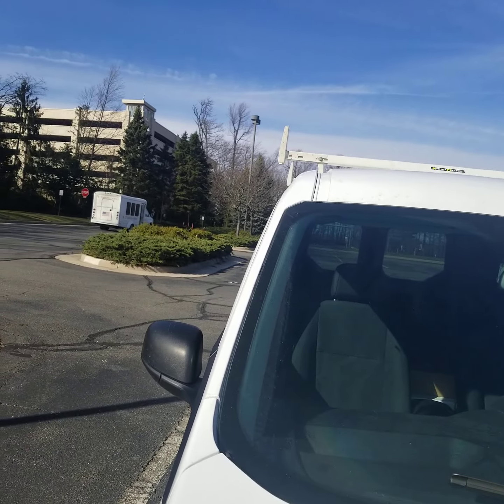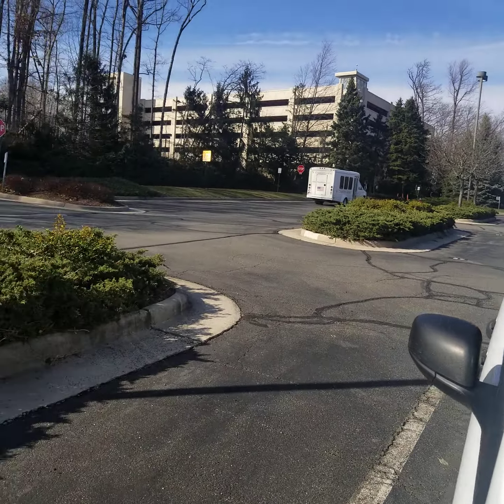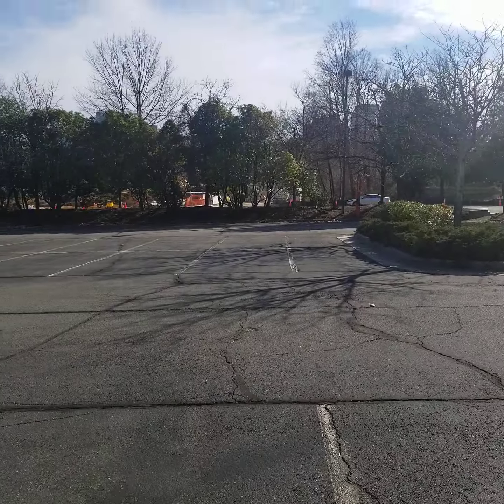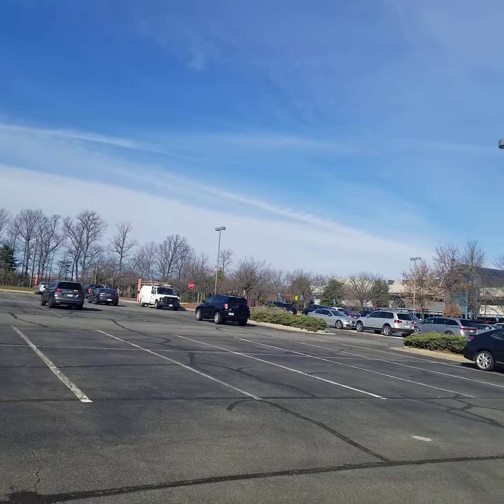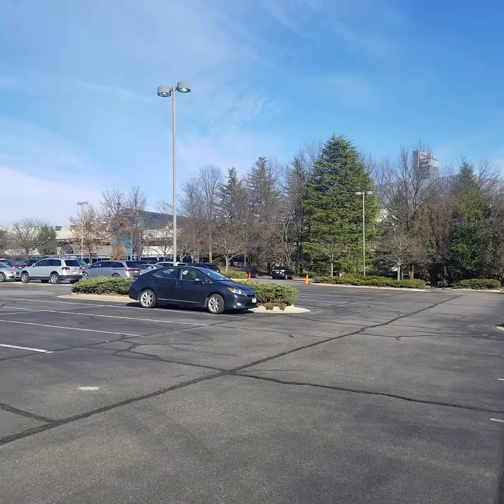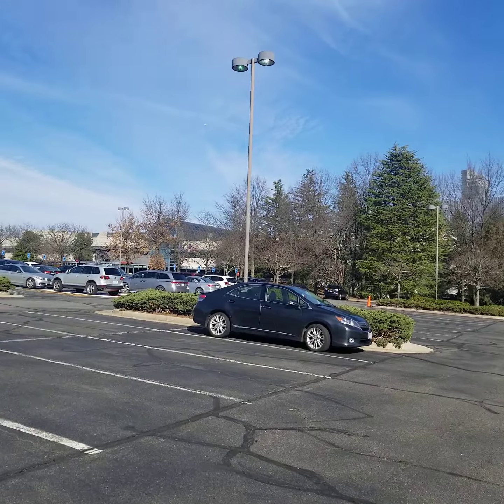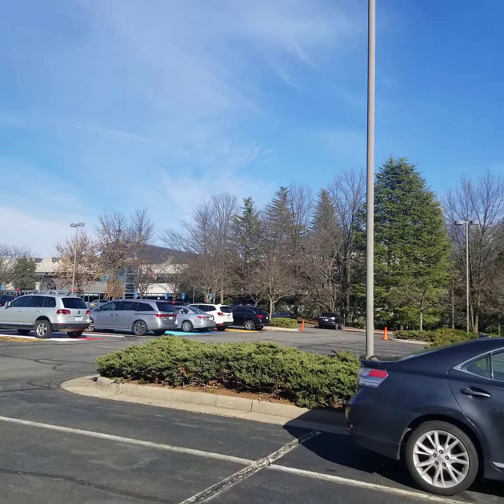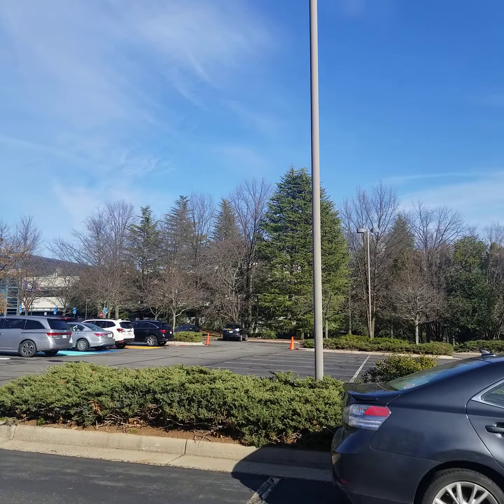Basis Independent School- Main Parking Lot